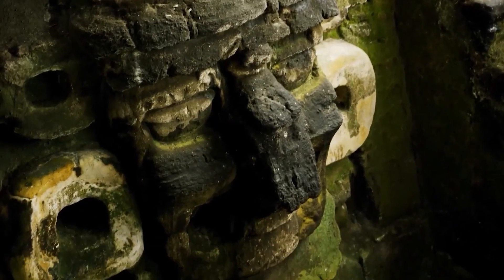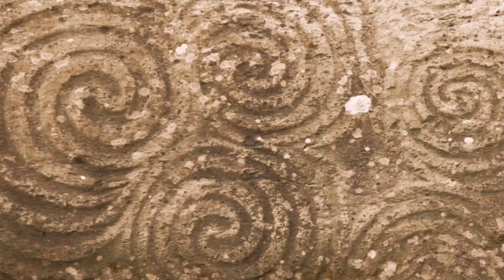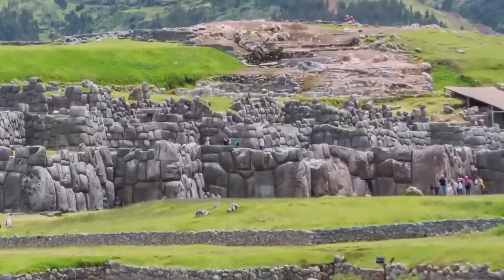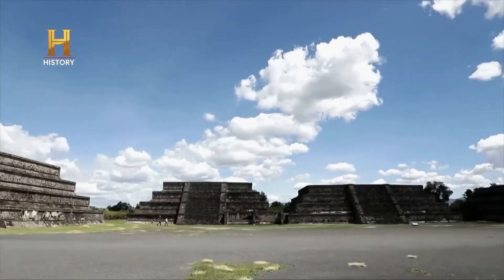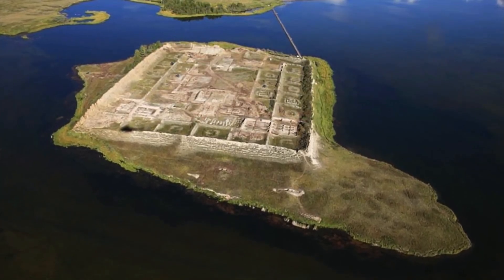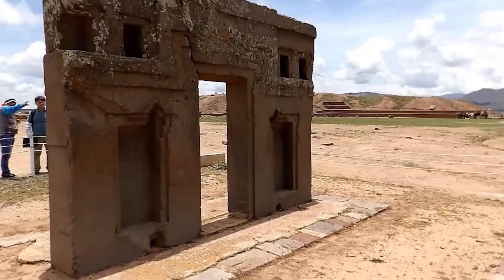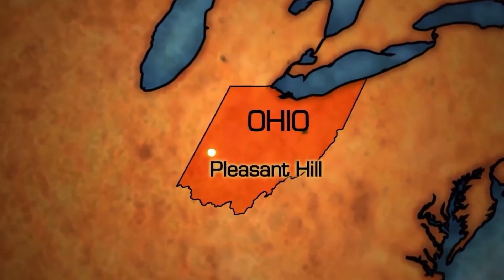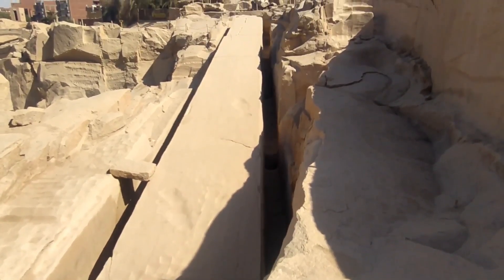Scientists discovered a structure that was impossible for man to have built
ancient structures challenge our understanding of the past. These constructions challenge our beliefs about ancient human abilities. But how were they built? We explore these mysteries and discover how these prehistoric structures that seem impossible to build were made.